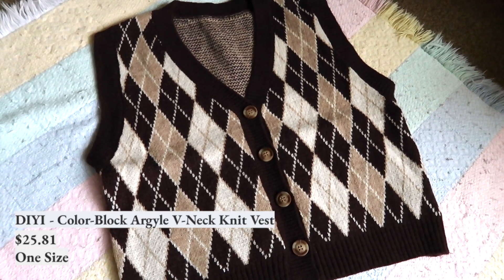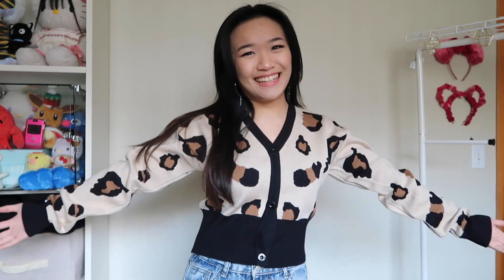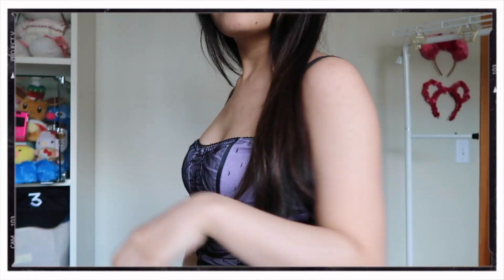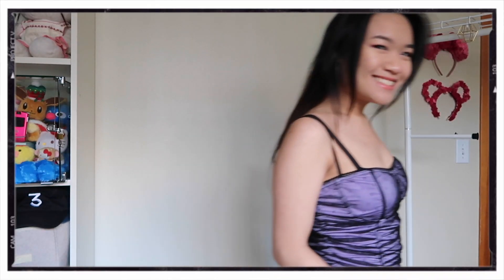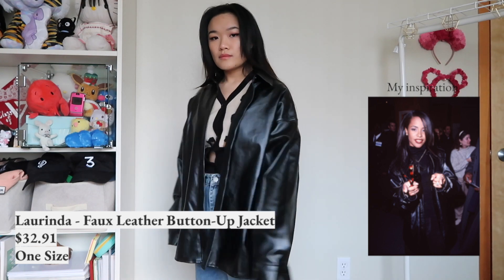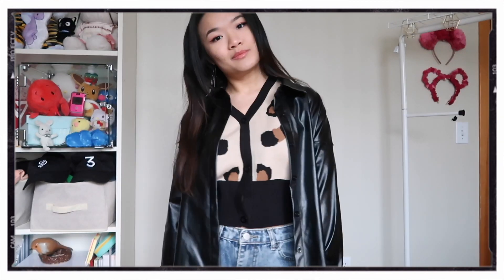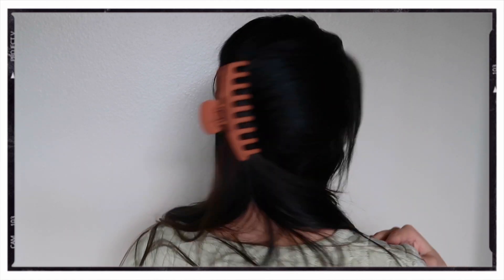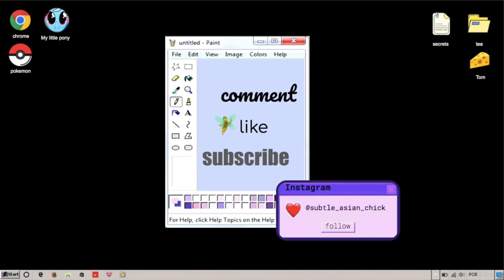YESSTYLE Haul *i got inspired by the 90s and it shows*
@subtleasianchick (tiktok & insta)